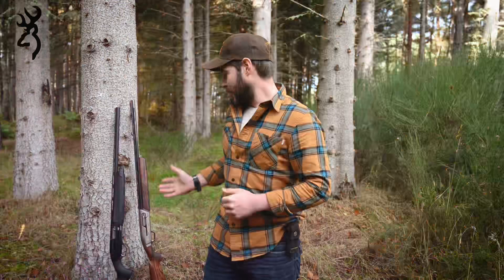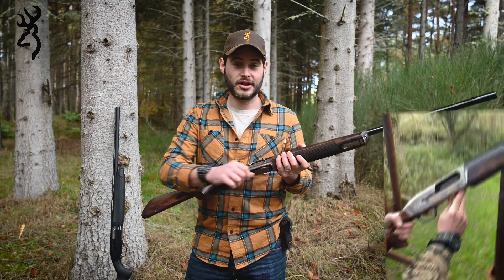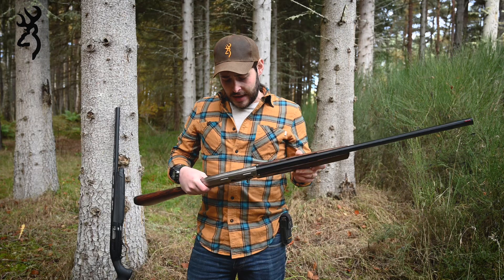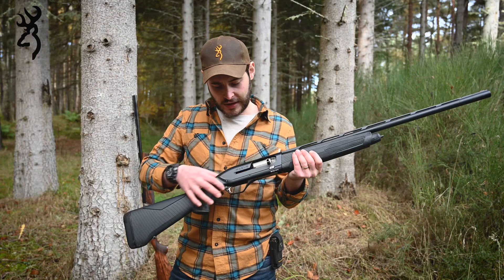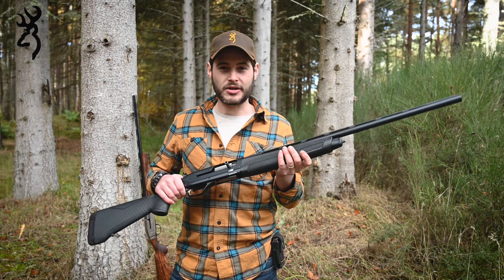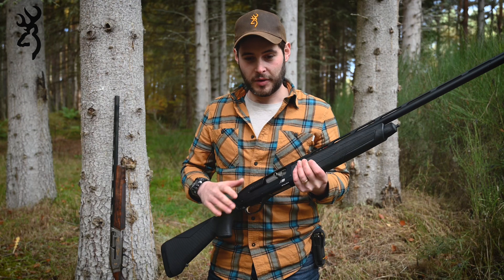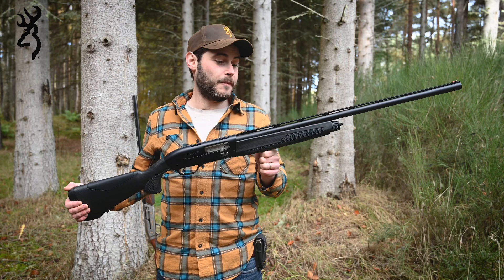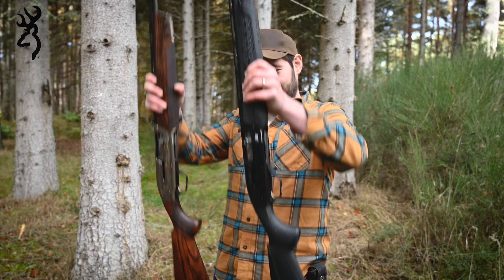Browning Maxus II vs Maxus One comparison review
Comparison of the Browning Maxus 2 (II) vs the original Maxus one